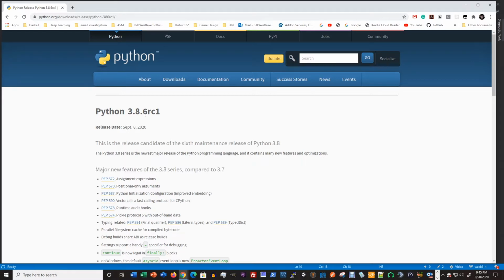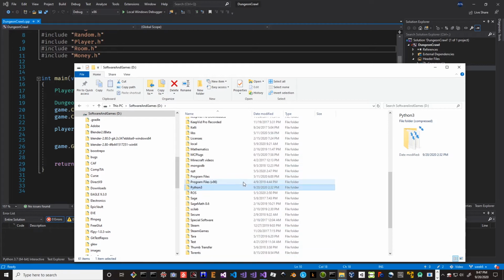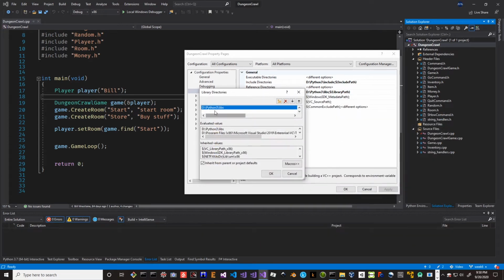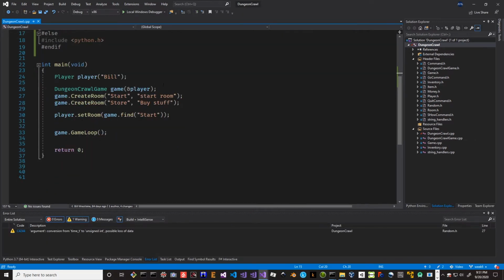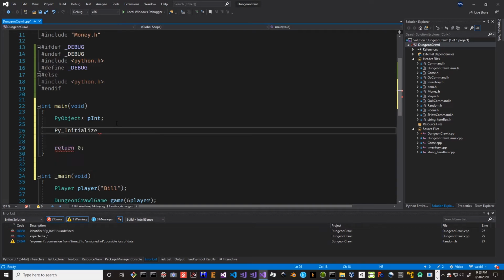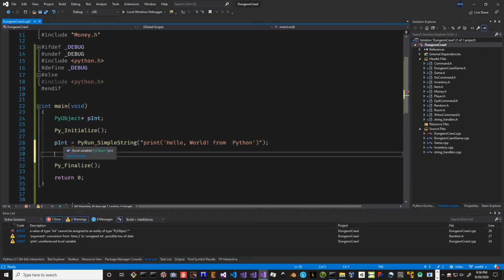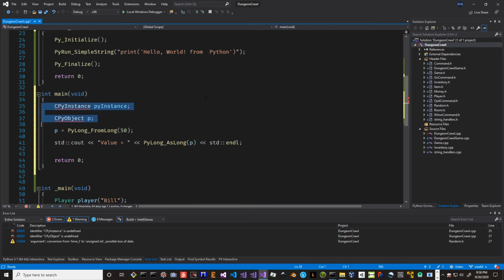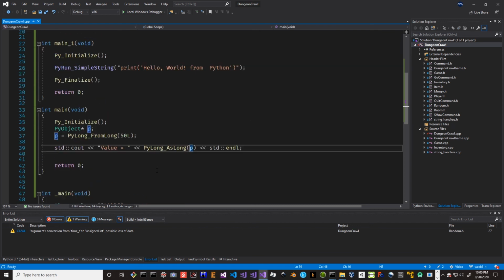Ep 17 Setting up to Embed Python